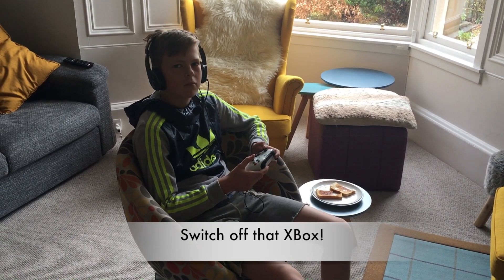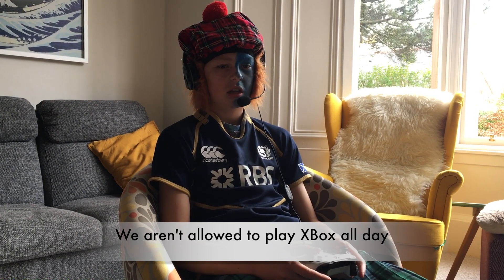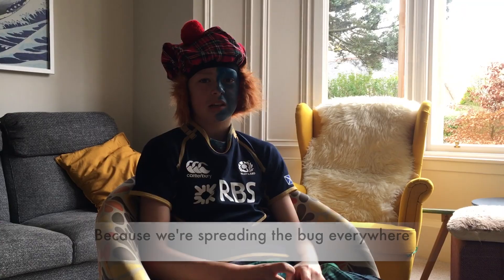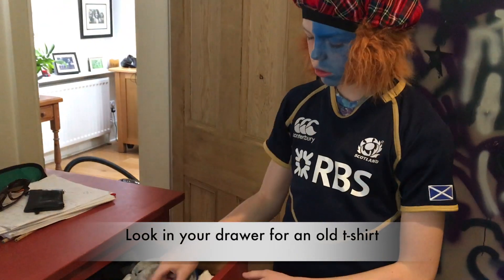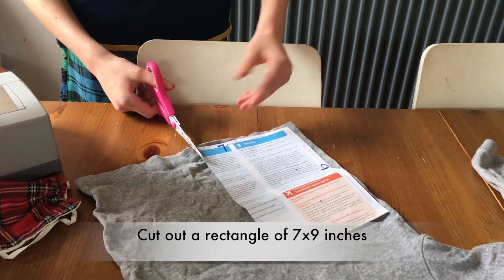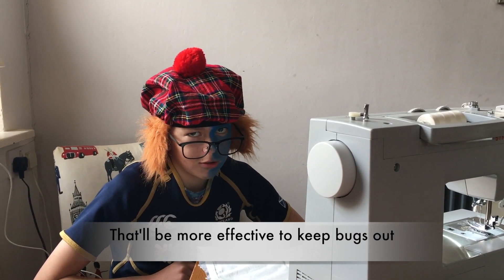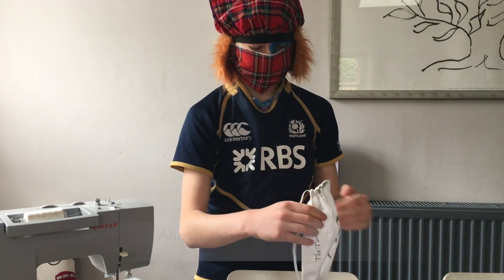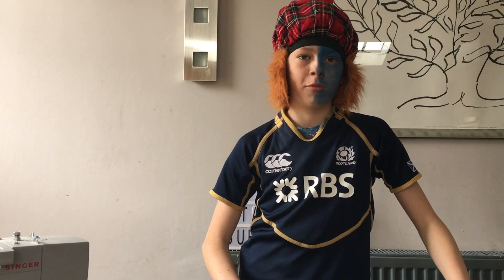Avoiding Corona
Advice on how to make a mask so that we stop spreading germs.